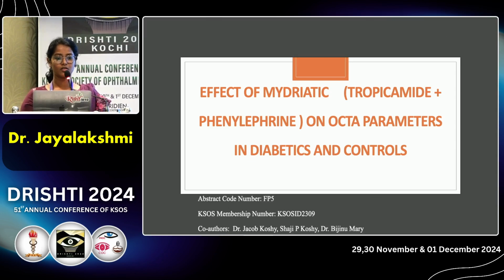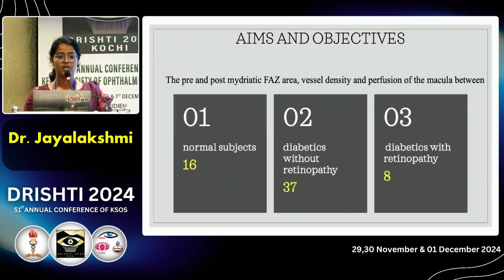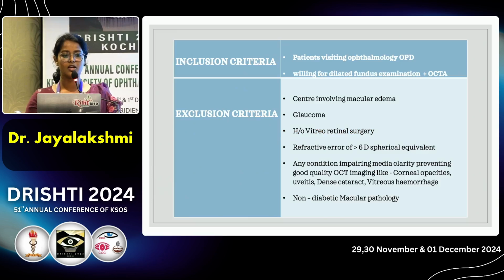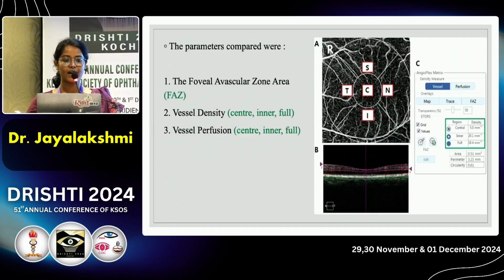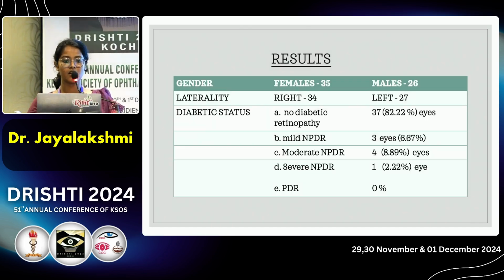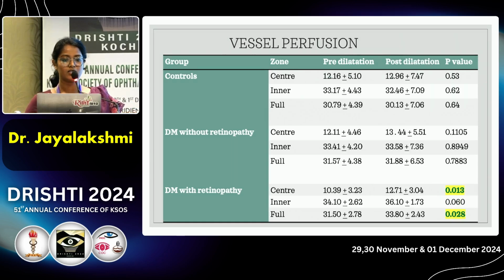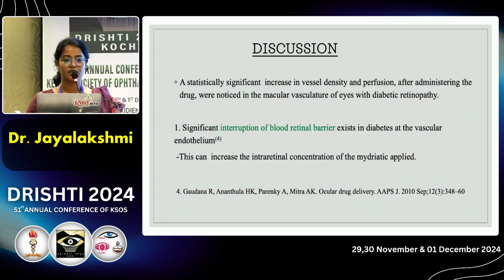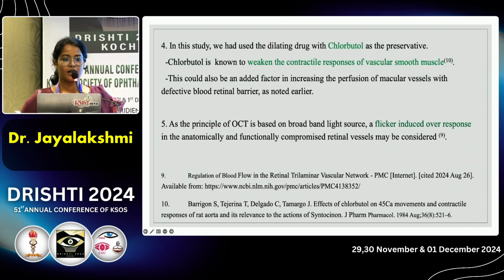KSOS2024 Dr Jayalakshmi R FP5 EFFECT OF MYDRIATIC TROPICAMIDE PHENYLEPHRINE ON OCTA PARAMETER